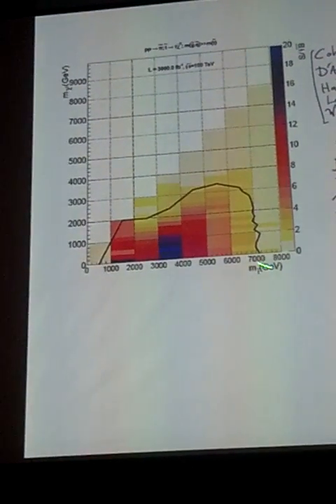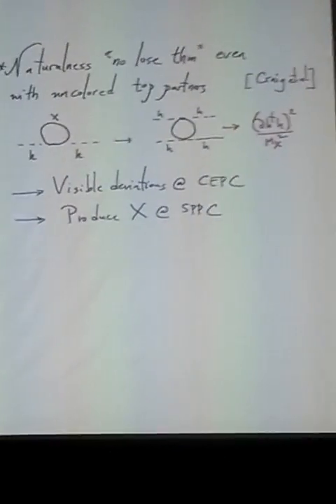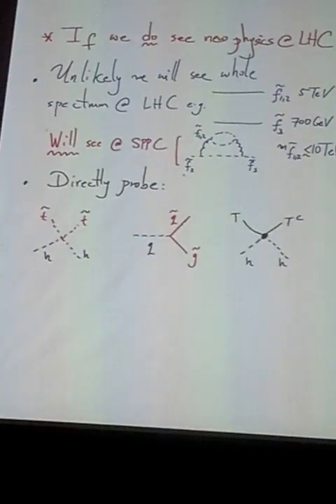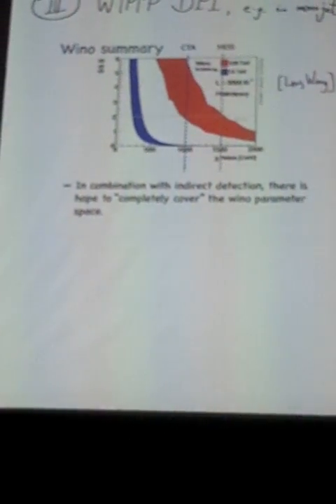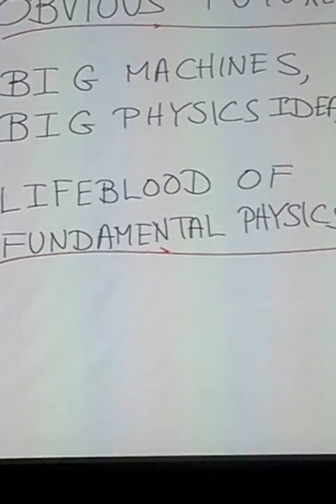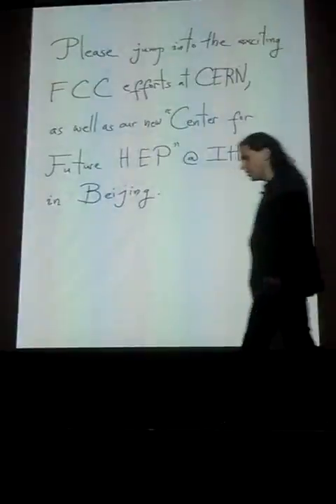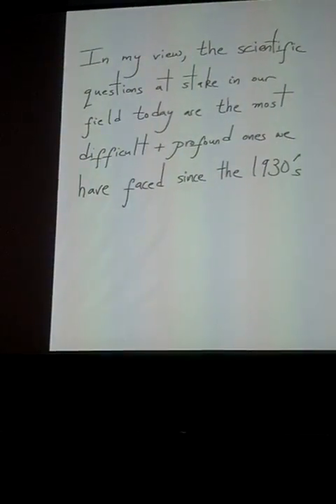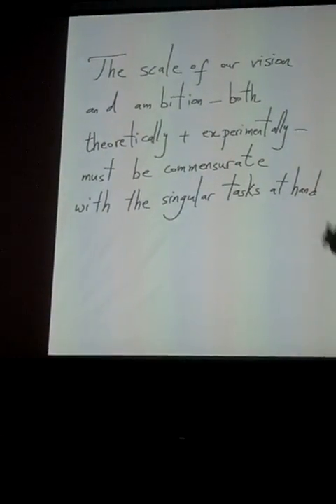Nima at PHENO 2014 pt 6/6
Nima giving the keynote/final talk at the 2014 PHENO conference.  I didn't get the whole thing but got most of it.